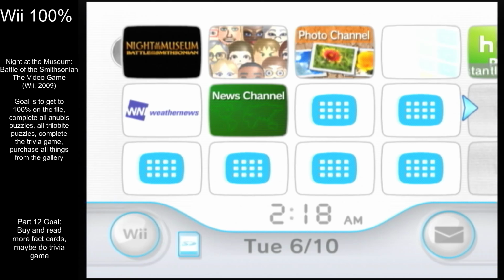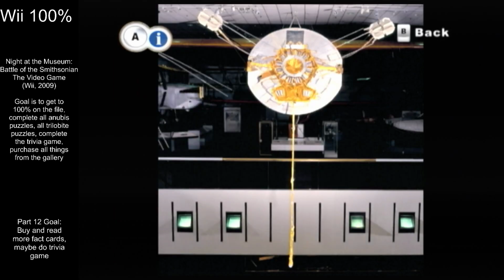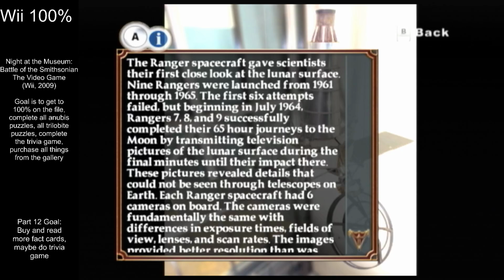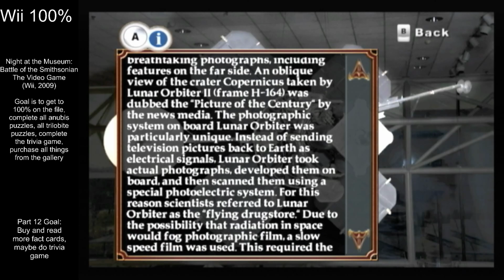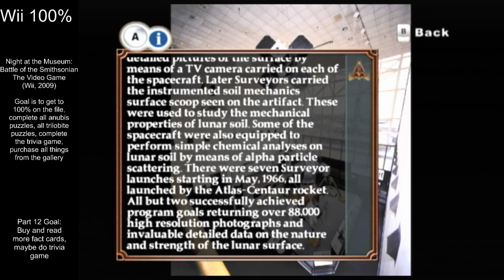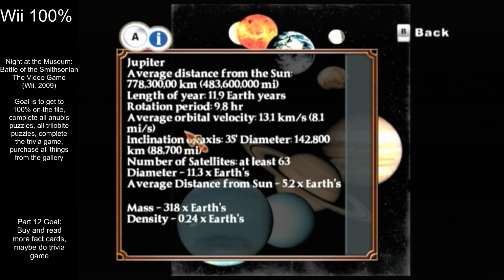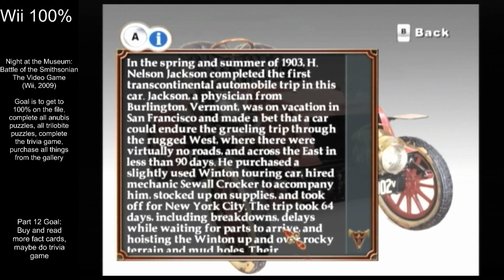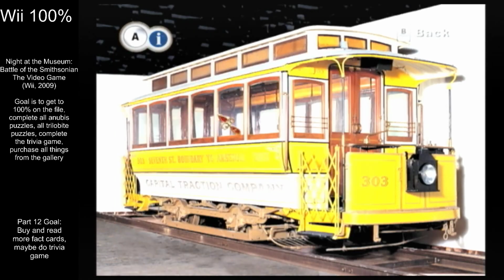Wii 100% - Night at the Museum: Battle of the Smithsonian: The Video Game 100% (Wii, 2009) - Part 12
Goal for this game is to get 100% on the file, complete all quests and side quests, get all awards in the awards room, complete all anubis puzzles, complete all trilobite puzzles, complete the trivia game, and purchase/unlock everything in the gallery. I also do some retrospective of the level design, among some other things, because I have played this game a bit before. Mostly just for speedruns, though, so it is cool to check out the little details I missed or just forgot about after having not played this game for years.

Truly a great game to add to your collection, imo.